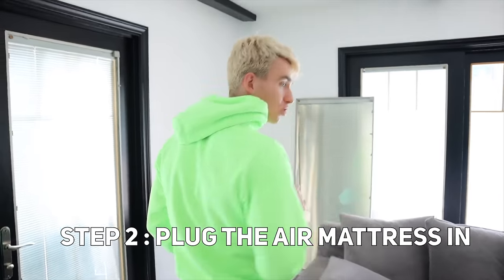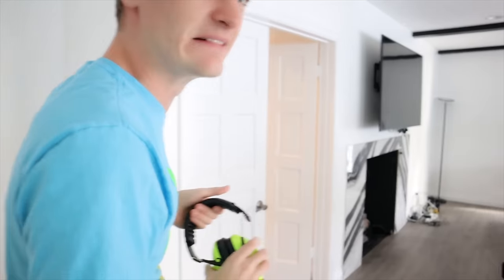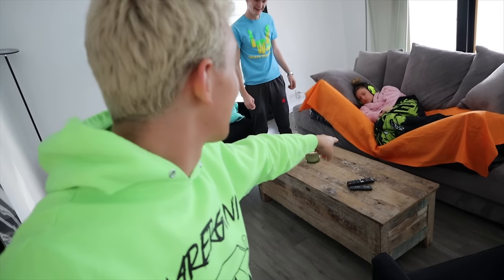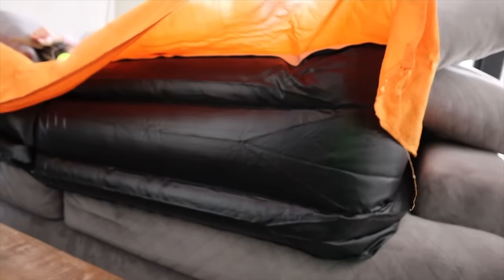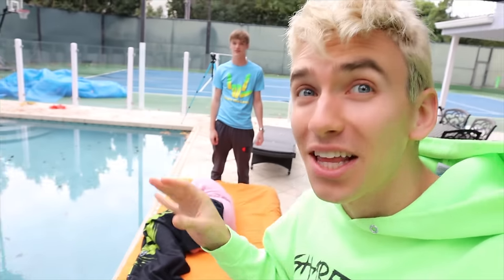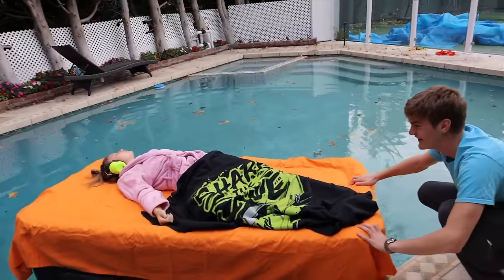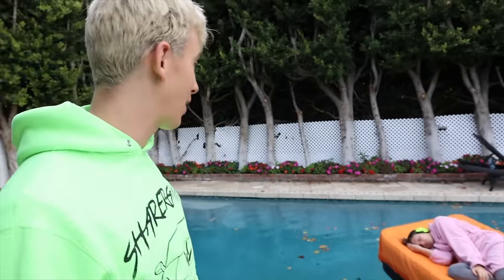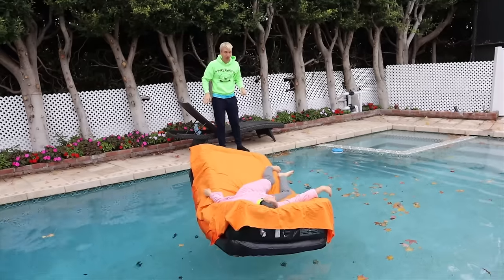SISTER WAKES UP IN BACKYARD SWIMMING POOL PRANK!! (Best Surprise On@GRACESHARER)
In Stephen Sharer last vlog, "FASTEST ELECTRIC RACE CAR WINS $10,000!! (Ultimate Backyard Obstacle Track)" you saw the Sharer Fam did an epic gokarting backyard challenge at their new house in Los Angeles. In today's vlog Stephen is getting his sister Grace Sharer back on her last prank called “UNDERCOVER DISGUISED as MYSTERY NEIGHBOR to PRANK STEPHEN SHARER!!” Where Stephen thought the mystery neighbor spy was at the Sharer Family house!!! But it was all a prank by Grace Sharer to fool her brother!! So today, Stephen Sharer decided to get his sister Grace Sharer on a new prank with best friend John and after seeing Lucas and Marcus Dobre Brothers Prank Steven and best friend John teamed up to prank Grace Sharer by putting an inflatable air mattress underneath her couch. Once Grace fell asleep Stephen and John inflated the inflatable air mattress and carried it out to the Backyard where the Sharer Fam has a new pool set up. Stephen and best friend John are doing an epic prank challenge with Grace by putting her on an inflatable air mattress in the pool while she is sleeping! Stephen first takes Grace's iPhone 11 so it doesn't get wet and then the Sharers get ready to put the inflated bed onto the water!! But first they put noise-cancelling headphones on Grace to make sure they don't wake her up!  They carry Grace outside into their backyard pool (similar to their backyard Pond at the Sharer Fam House). And then they wait for Grace to wake up and have the Prank turn out EPIC! If you think this air mattress wake up on pool prank is going to FLOAT or SINK let me know!! You are the Best Share Family ever!!!

PZ9 & CWC TEAM-UP on Mission to Find Next Best Hacker! PZ Compete in Challenges to Replace PZ9 I

Mailing Address: Stephen Sharer Youtube #633 2961 A Hunter Mill Rd Oakton, VA 22124
Do not attempt to recreate any of the acts in this video. If you rely on the information portrayed in this video, you assume the responsibility for the results. Have fun, but always think ahead, and remember that every project you try is at YOUR OWN RISK. This footage is property of Stephen Sharer and is not allowed to be repurposed without written consent from Stephen Sharer.